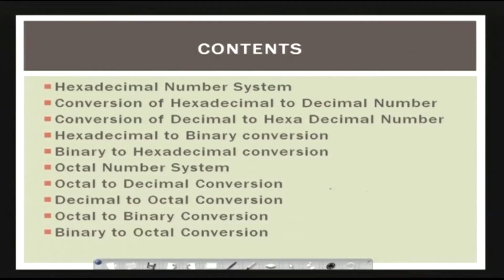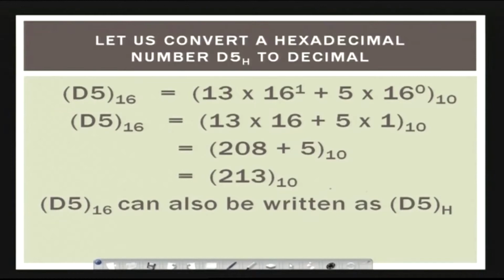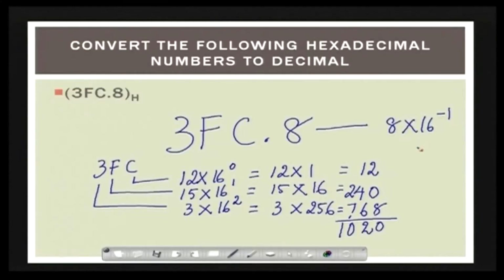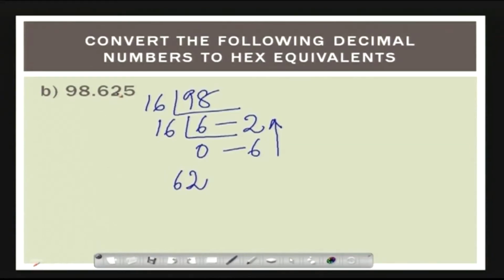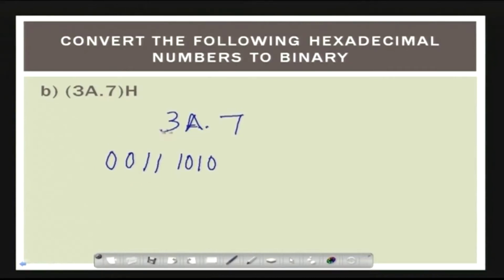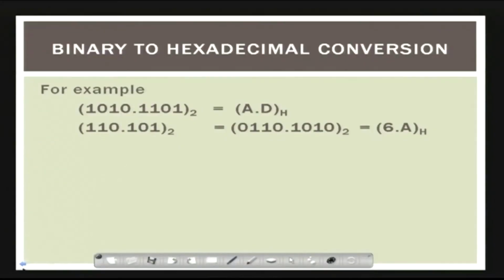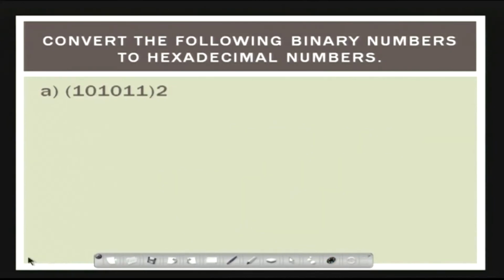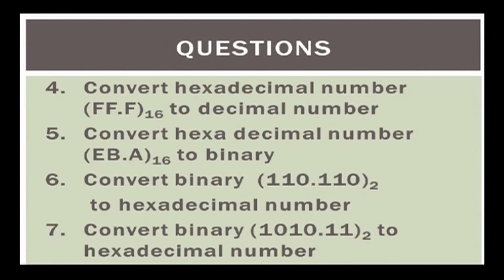Digital Electronics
Hexadecimal